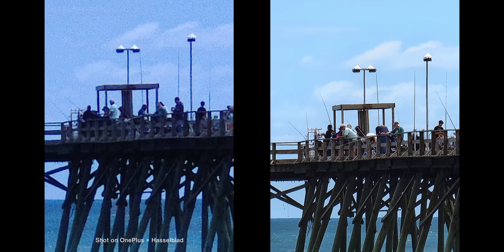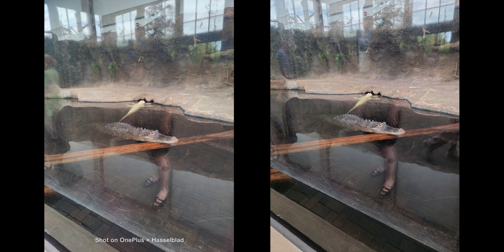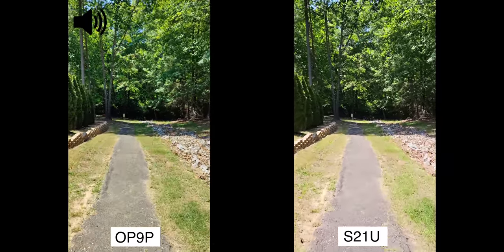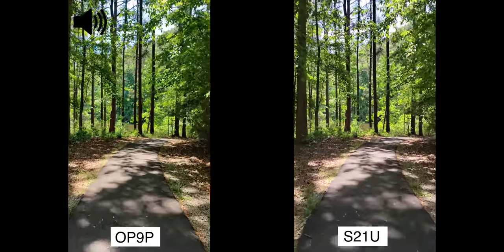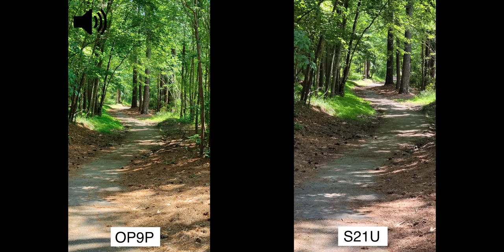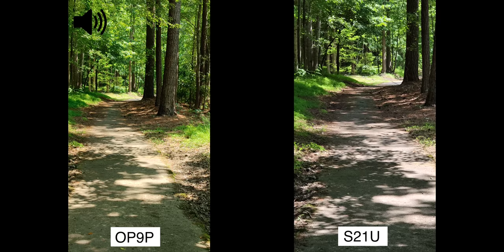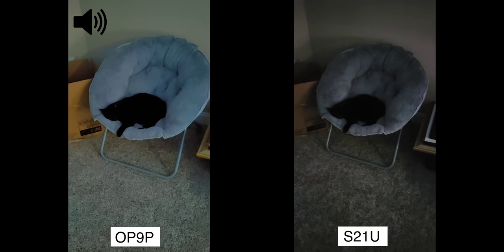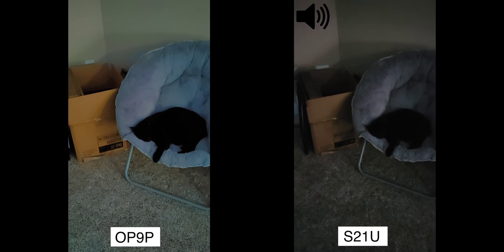Galaxy S21 ULTRA vs OnePlus 9 Pro Camera Comparison... after many updates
Well, the SamsungGalaxyS21Ultra is in my hands finally.. and ill be putting it up against the OnePlus9Pro to see which phone takes the best photos and videos.

🚨 LISTEN UP, yes I use cases on my phones… and yes MANY companies contact me to be an affiliates for their cases.. but I ONLY recommend cases that I truly believe in. Which is why I love Rhinoshield. They are fantastic cases that protect your phone against high drops and they look good.

My gear!
💥Rode VideoMic NTG
💥Audio-Technica ATH-M20x

Galaxy Watch 3
Apple Watch series 5 40mm
Apple Watch series 5 44mm
Apple Watch series 6 40mm
Apple Watch SE